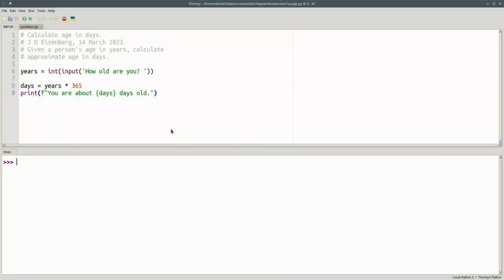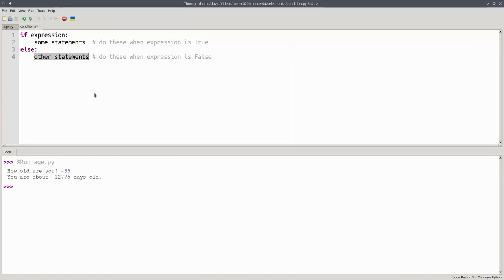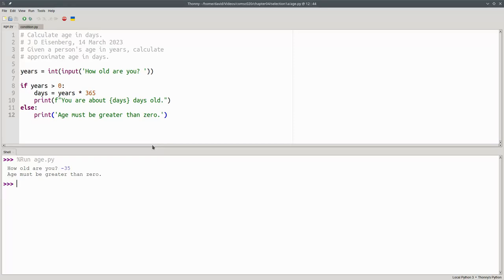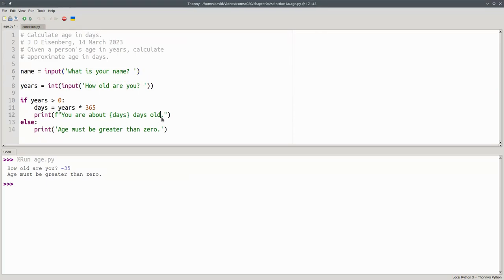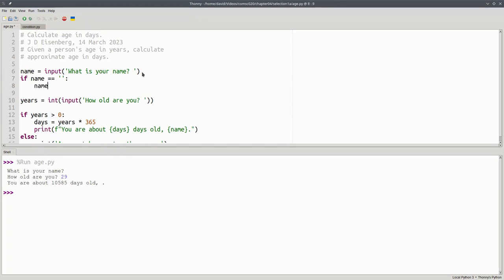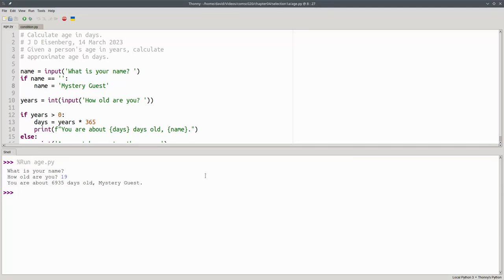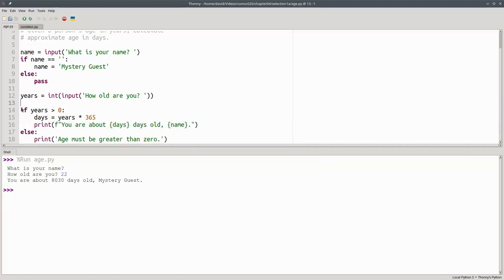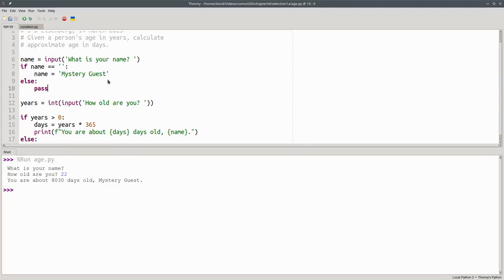Chapter 4: if and else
Programs can do different things depending on whether a condition is true or false by using the if and else statements.